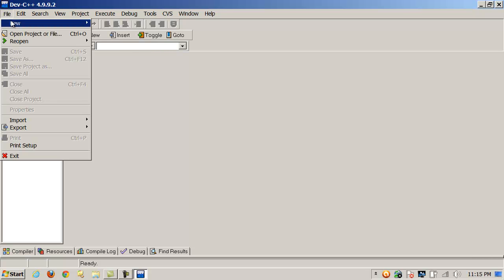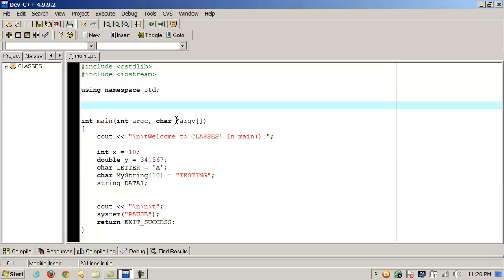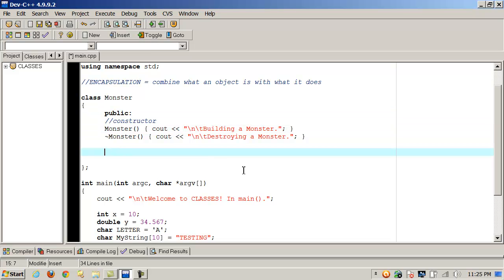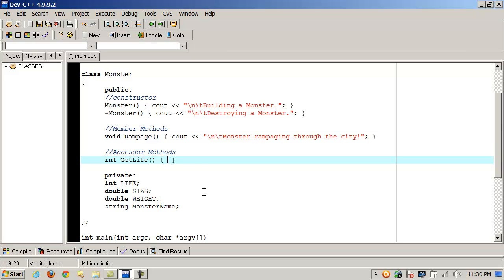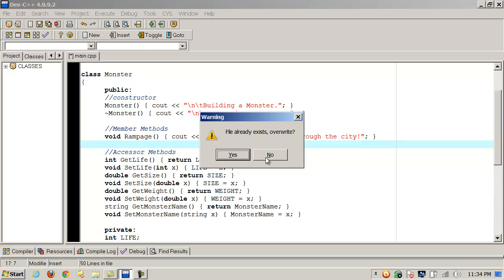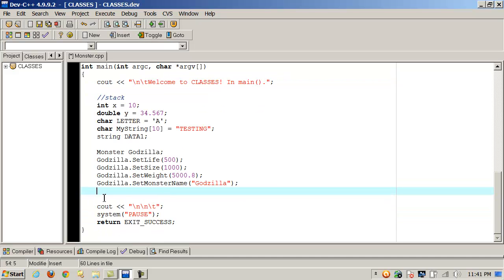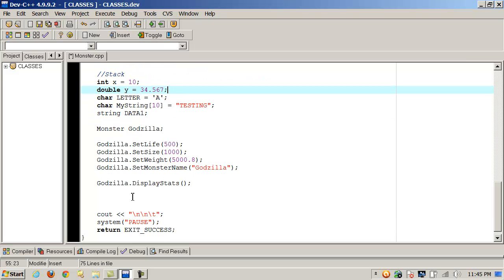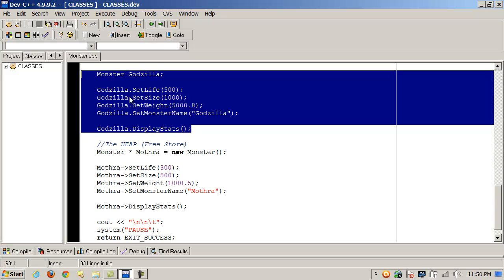C++ Classes - Part 1 of 2 - Definition and Instantiation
Source Code 2: C++ Classes - Part 1 of 2 - Definition and Instantiation